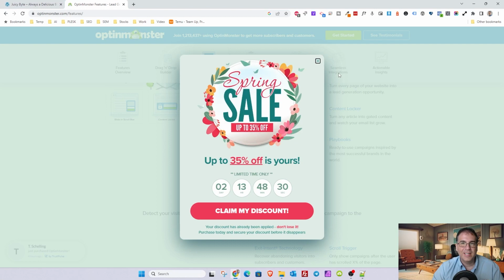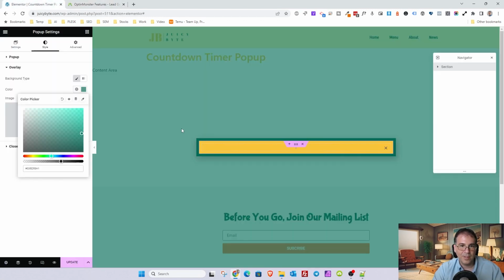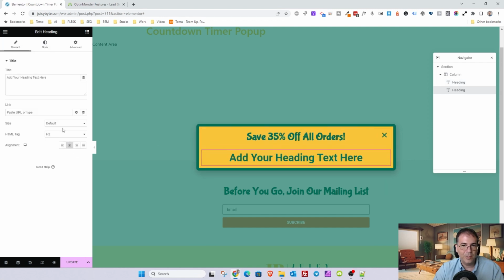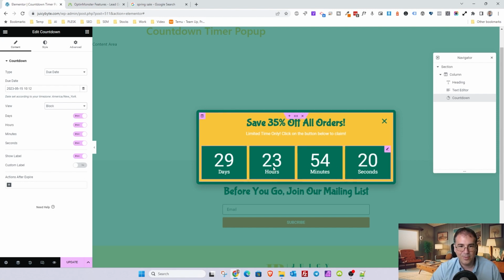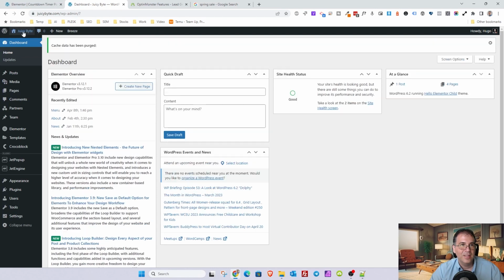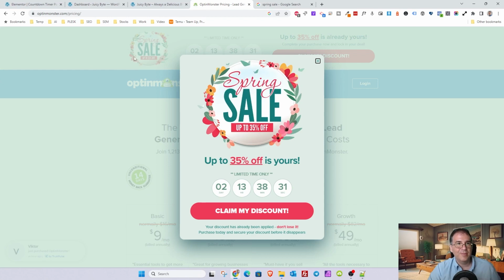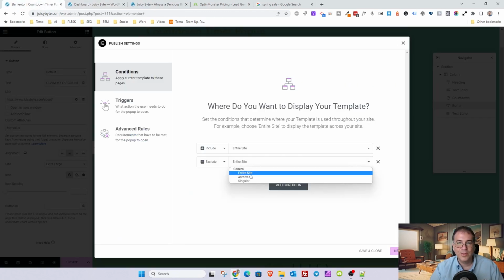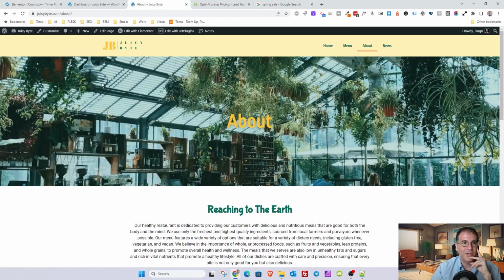Create a Stunning Countdown Timer Popup in Elementor [Easy Tutorial]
In this step-by-step tutorial, learn how to design an eye-catching countdown timer popup using Elementor, the powerful WordPress page builder! Perfect for promoting limited-time offers, product launches, or upcoming events, a countdown timer popup is an engaging way to encourage your website visitors to take action.

Elementor makes it simple and convenient to create visually appealing, responsive popups that can be fully customized to match your website's design and desired user experience.

WHAT YOU'LL LEARN IN THIS VIDEO:
✔️ How to create a new popup template in Elementor
✔️ Designing the countdown timer popup using Elementor widgets and pre-made templates
✔️ Customizing popup display settings and triggers for optimal user experience
✔️ Integrating the countdown timer popup with your WordPress site

👉 CHAPTERS
00:00 - Intro
00:14 - Create the Countdown Timer Popup in Elementor
01:12 - Update the Settings
03:33 - Design the Countdown Timer Popup
08:25 - Popup Details and Call to Action
09:33 - Display Settings and Exit Intent
13:34 - Final Test
14:13 - Outro